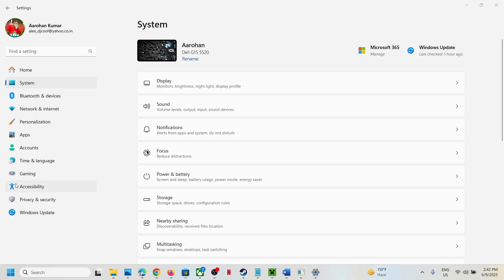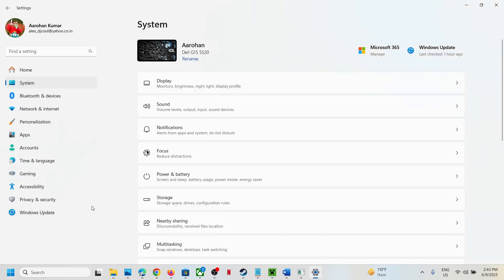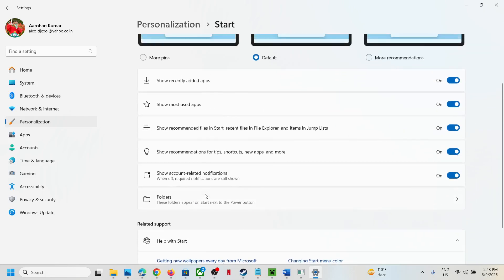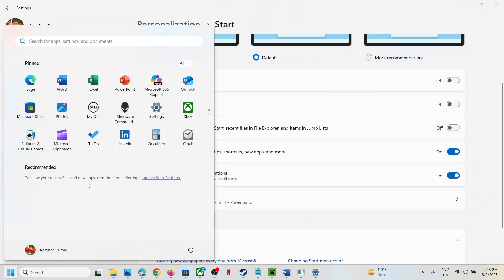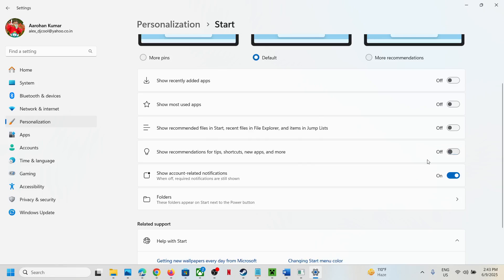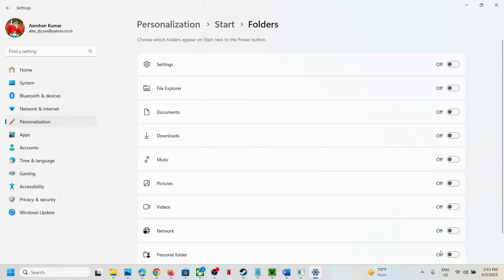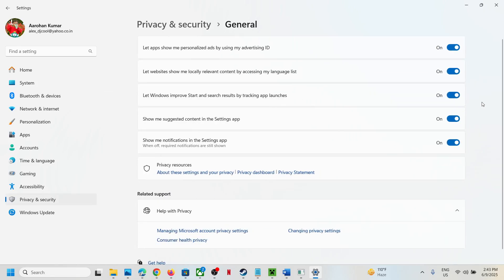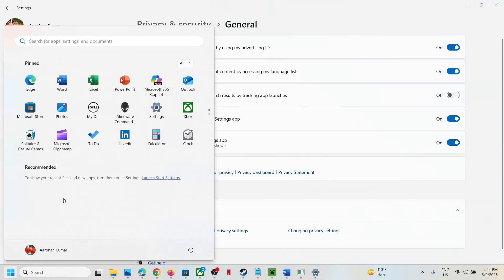How To Remove List Of Recommended Apps/Files/Folders/Items From Windows 11 Start Menu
How To Disable/Turn Off Recommended Apps on Start Menu on Windows 11, How to get rid of the list of all the recent apps and files showing under Recommended in Windows 11 Start Menu,How to remove recommended items from start menu in Windows 11,How to Remove Recommended Files from Start Menu on Windows 11